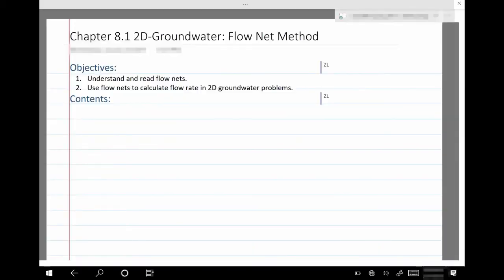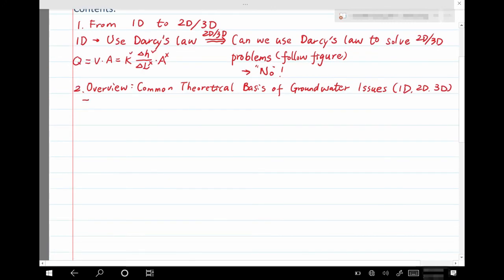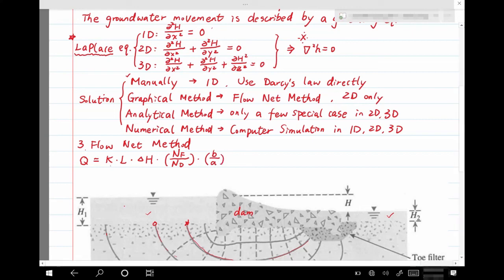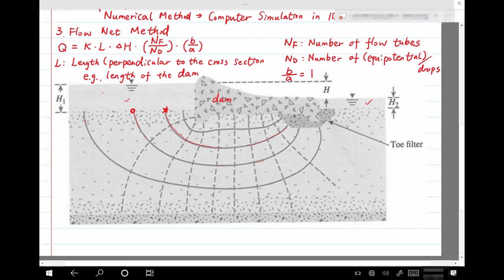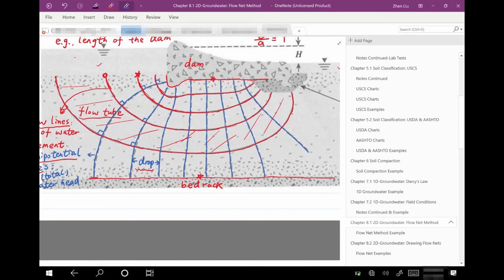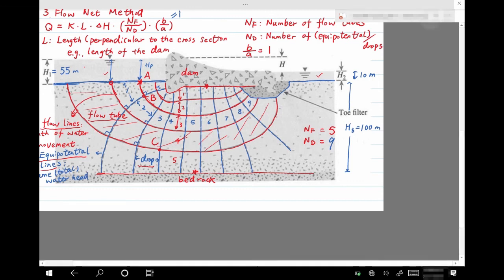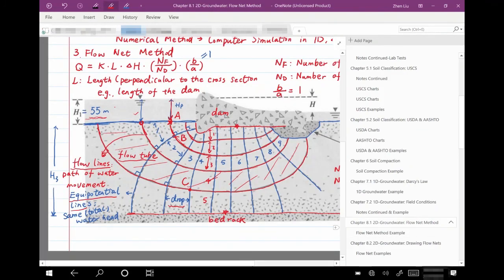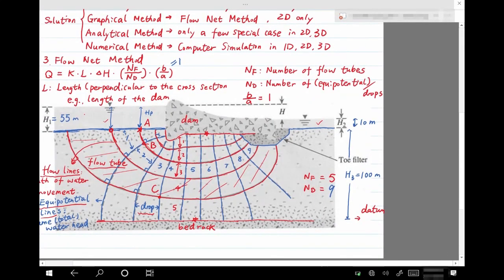Week 6 3 Intro to flow net method